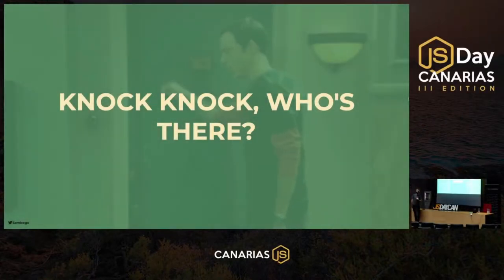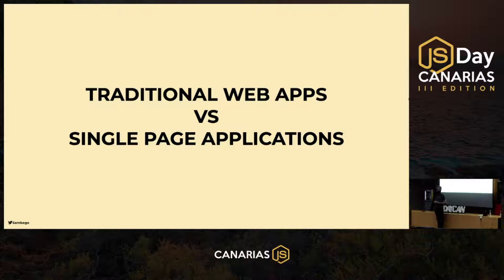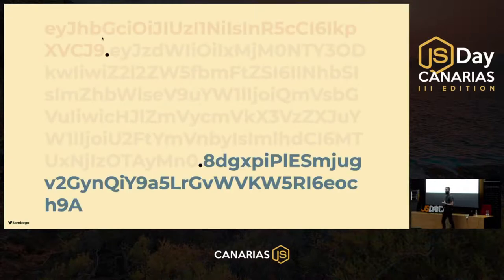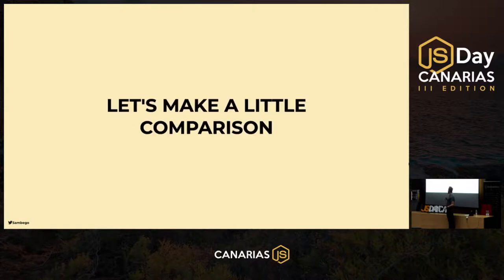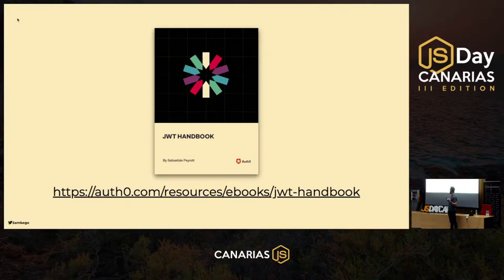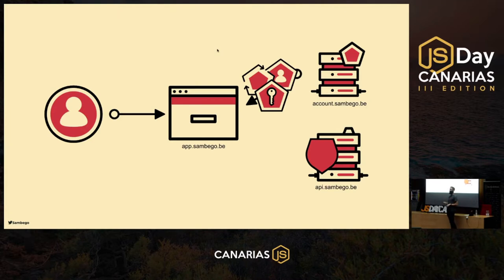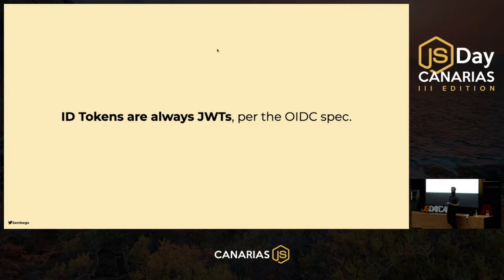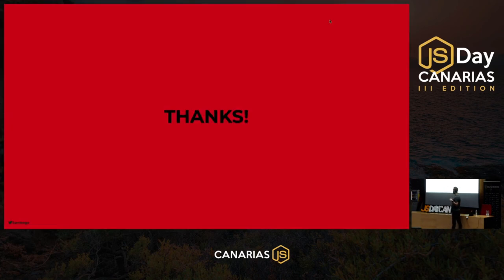Knock, knock, who's there? Authenticating your single page apps using JWT | JSDay Canarias 2019